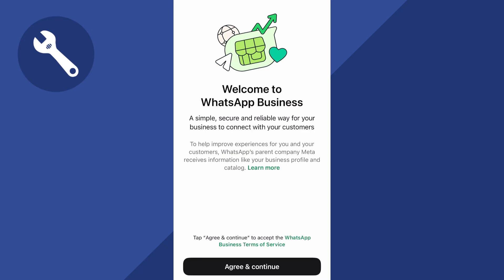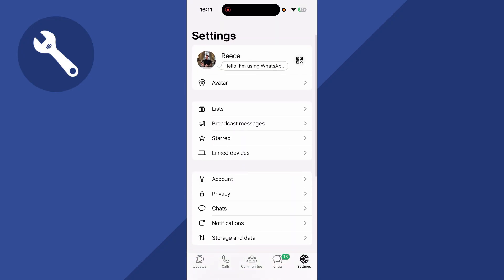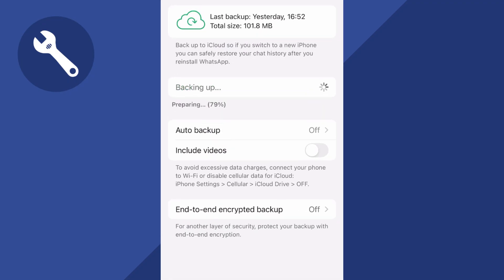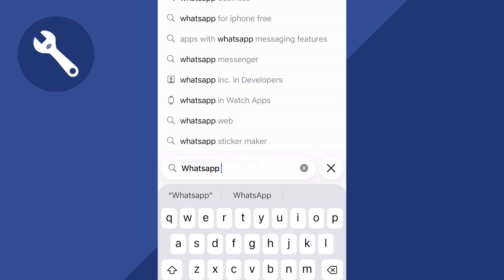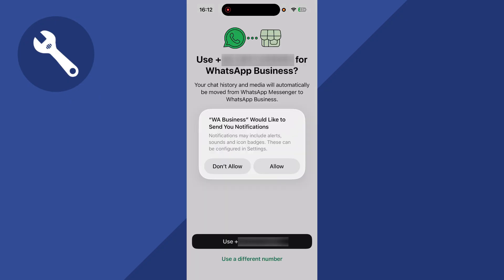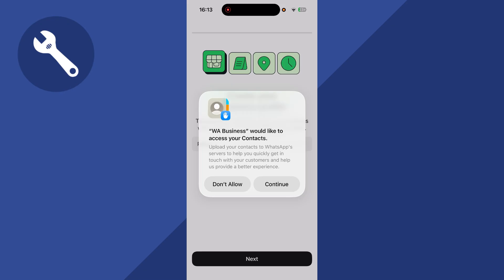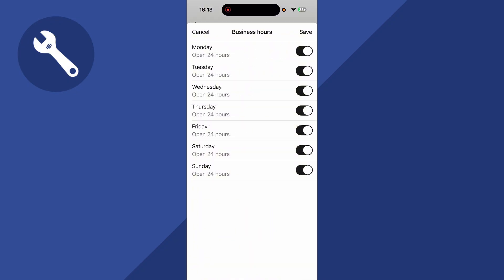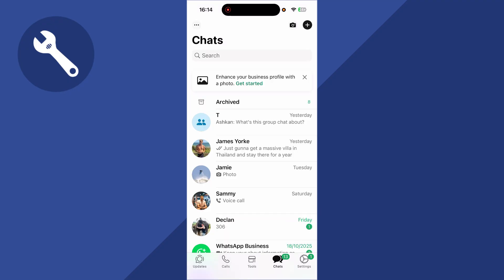How To Change Personal WhatsApp To Business Account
Switch your WhatsApp personal account to a Business account in just a few steps. Learn how to back up chats, install WhatsApp Business, and set up business profiles.